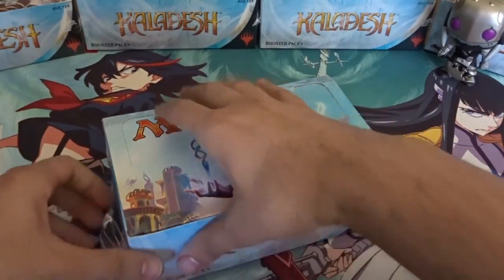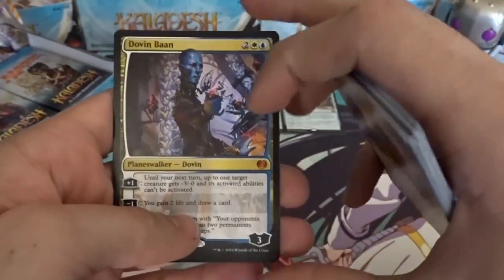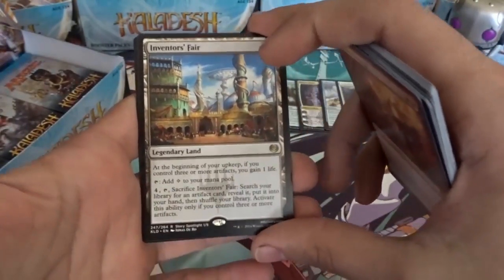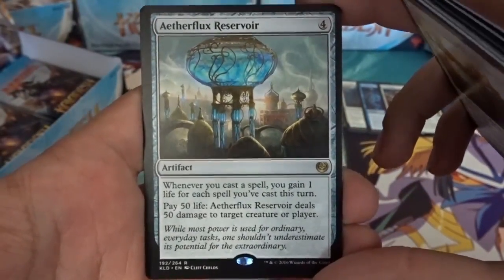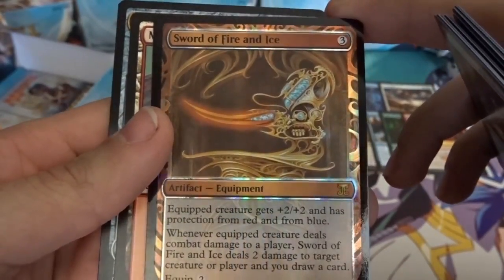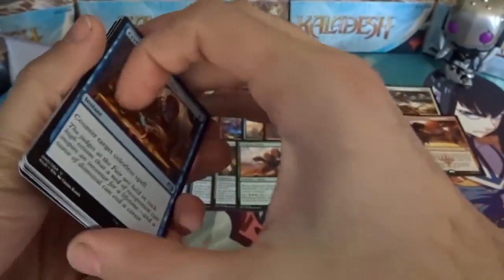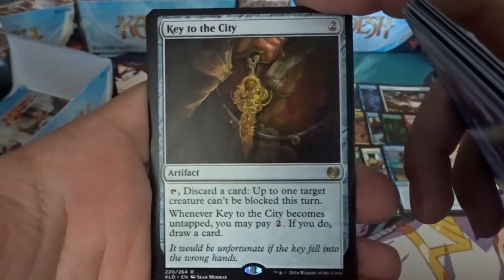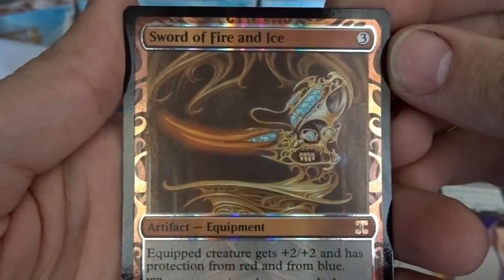Kaladesh Booster Box Opening #2 -AMAZING PULL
Hello everyone!

This is my second Kaldesh booster box opening. This one is a little bit more spicy than the previous box, and for good reasons;

I still have a few more openings to upload, but I will try to get some MTGO game-play going to break up the monotony of watching booster box openings back to back.